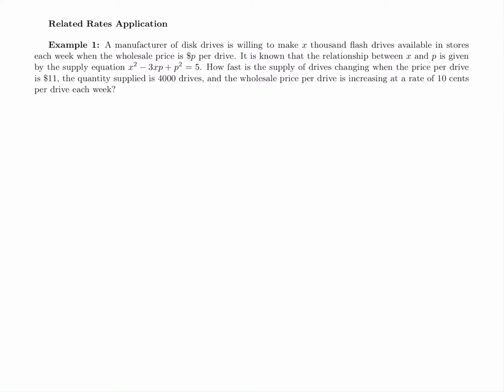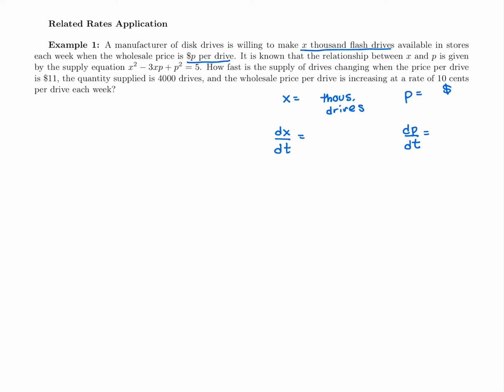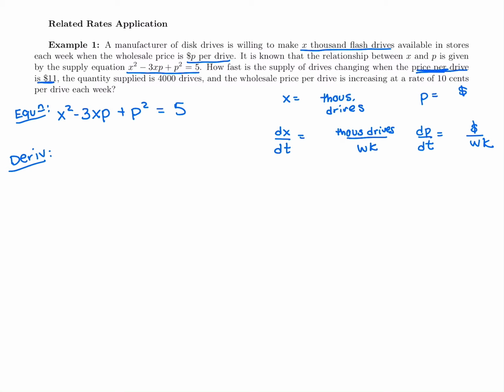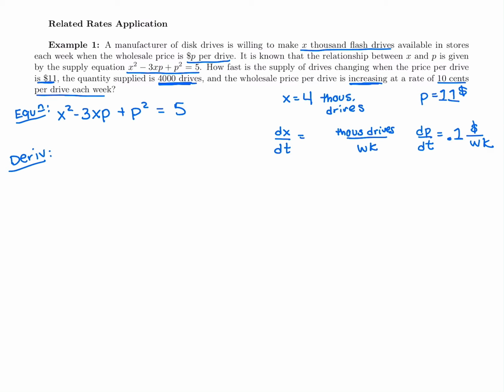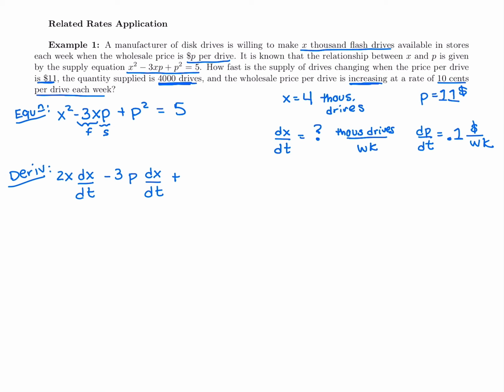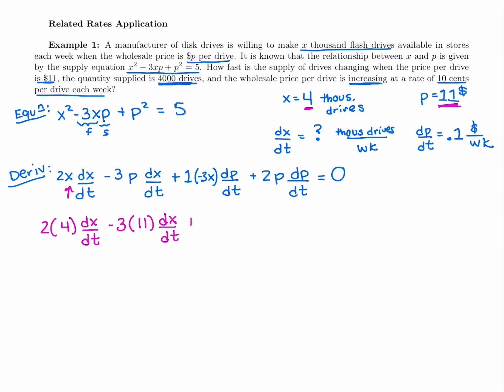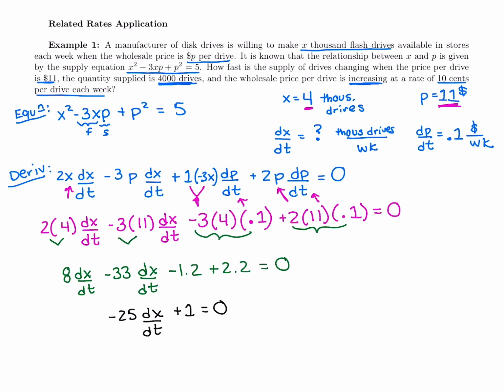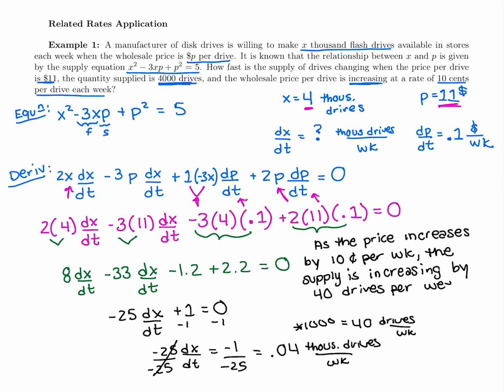40 Related Rates Ex 1 Price Increase & Supply